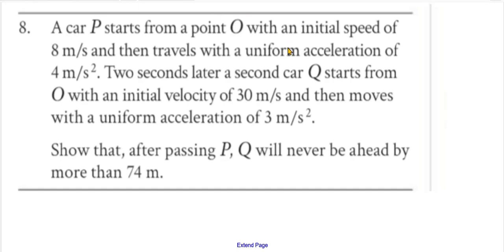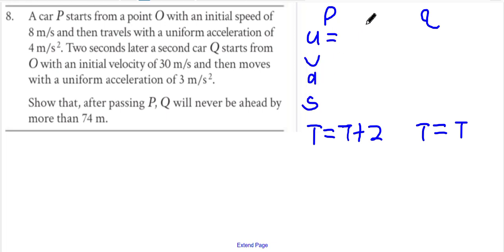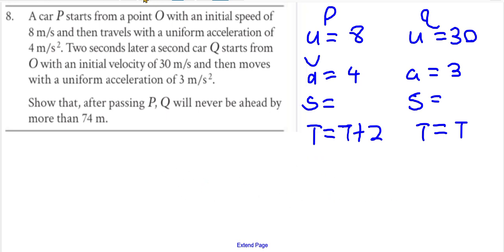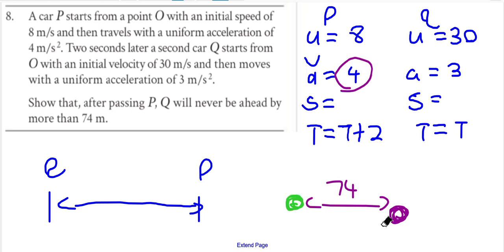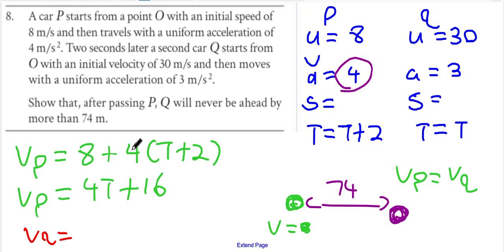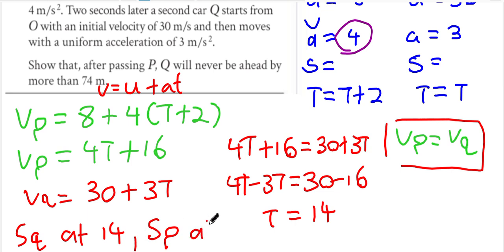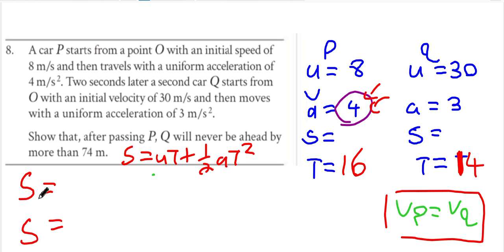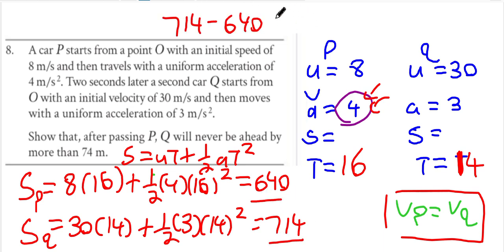5napp 2F q8